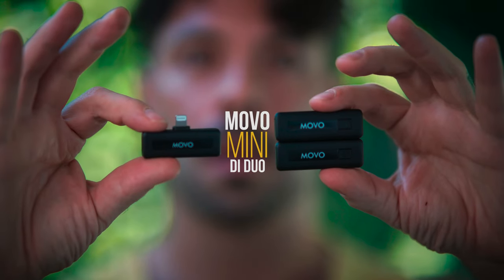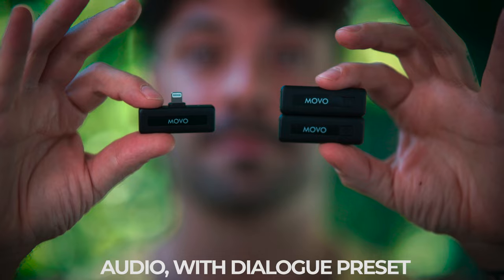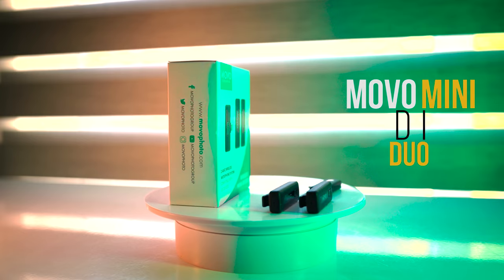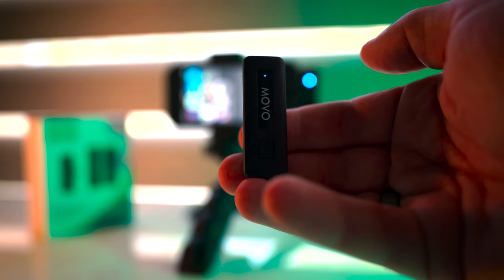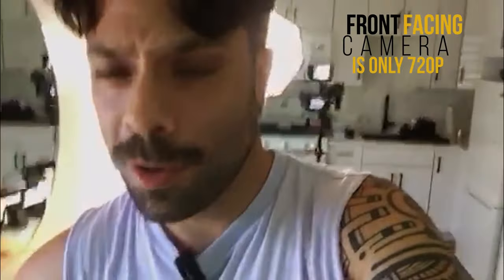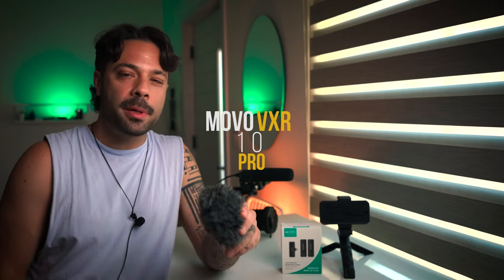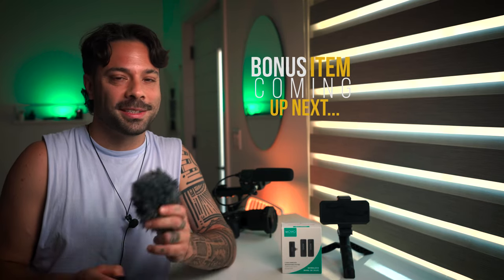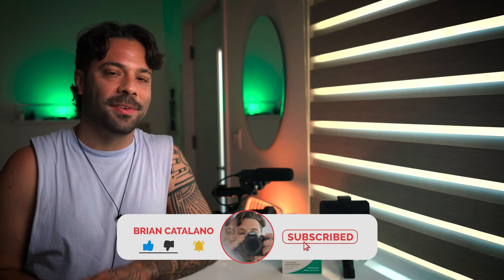BEST Budget Wireless MIC for iPhone! MOVO MINI DI DUO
Best Wireless Microphone for iPhone
Movo Mini Di Duo:

Movo Wireless Mini DI DUO Ultracompact Dual Wireless Lavalier Microphone for iPhone with 2 Clip on Lavalier Mics, 10HR Battery, 164ft Range, Lightning Connector - iPhone Microphone for Video Recording

DUAL MICROPHONE IPHONE WIRELESS SYSTEM: Capture professional-grade audio directly to your iPhone with an ultralight wireless mic system including two clip-on transmitters with built-in pro microphones and a compact lightning receiver for iPhone
PROFESSIONAL-GRADE LAV MICS/TRANSMITTERS: An all-in-one microphones/transmitters pack professional features into a featherlight design. Studio quality microphone capsules, selectable noise-canceling, and one-touch muting ensure you'll have full control of a broadcast-ready audio signal for two voices
IPHONE LIGHTNING RECEIVER: Record directly to your iPhone or Lightning iOs device with an MFi-certified wireless receiver. Receiver and transmitter pair automatically, so you can start recording instantly
LONG LIFE, LONG RANGE: The Wireless Mini DUO has a battery life of up to 10 hours, so you can record all day without a recharge. Stable 2.4Ghz transmission ensures interference-free signal at distances up to 164 feet
GEAR GENERALLY USED:

CAMERAS-
Sony FX3:

Sony A7C:

Sony ZV1:

GoPro Hero 9:

Canon SX50 IS:

Google Pixel 5:

LENSES-
Sony 20mm f/1.8 G Lens:

Rokinon 24mm f/2.8:

Rokinon 85mm f/1.4:

Sony 28-60mm f/4-5.6:

7Artisans 35mm f/0.95:

Sigma 16mm f/1.4:

MONITOR-
Andycine A6 Plus V2 Touch Camera:

DRONE-
DJI Mini2:

MICS-
DIEITY V-Mic D4 Mini:

Movo VRX10 Pro:

Seramonic Blink 500Pro:

Lewinner's Wireless Lavalier 3 in 1 Microphone:

Lewinner Wireless Lavalier Microphone for iPhone iPad

BACKPACK-
MOSISO Camera Backpack

LIGHTS-
GVM 80W LED:

LeWinner RCL01 RGB Video Lights:

TRIPOD:
K&F Concept 94 Inch Camera Tripod:

AODELAN Wireless Shooting Grip Tripod with Remote Control for Vlogging, for Sony:

CAMOLO Mini Camera Tripod:

CAGE KIT-
Neewer ZV-1 Camera Base Mount Bracket

SmallRig: Full Cage with Silicone Side Handle for Sony A7C- 3212

SmallRig: Mini Side Handle- 2916

SmallRig: Top Handle- 1984

UTEBIT: Quick Release Plate - P200

SmallRig: Mini Matte Box- 3196

PowerBear: Micro HDMI to HDMI Adapter Cable- (3 feet)

SmallRig: Cold Shoe Mount Adapter Bracket- 2060

Neewer Metal AF Auto-Focus Macro Extension Tube Set:

Open Ear Headphones, Wireless Bone Conduction Headset Bluetooth 5.1 with Mic:

Software-
Premiere Pro
Envato Elements

WE ARE PIECES OF GOD ATTEMPTING TO KNOW ITSELF

Chapters-

00:00 - INTRO- iPhone 13 Pro Cinematic Sound
00:48 - First MIC TEST!
01:21 - WHAT is a DUO?
02:36 - WHAT'S IN THE BOXX!?
02:56 - HOW IT WORKS (How to Connect)
03:33 - RANGE Test!
05:33 - My First MOVO
05:53 - Bonus?
06:36 - Outro- You Know What to Do! THANK YOU